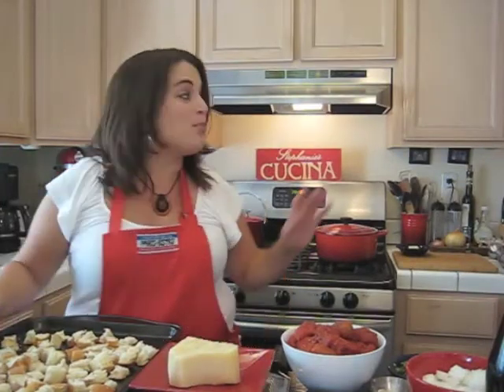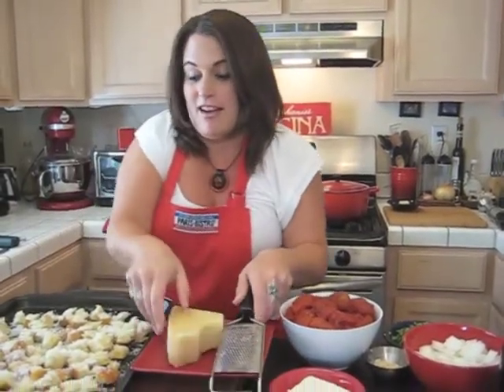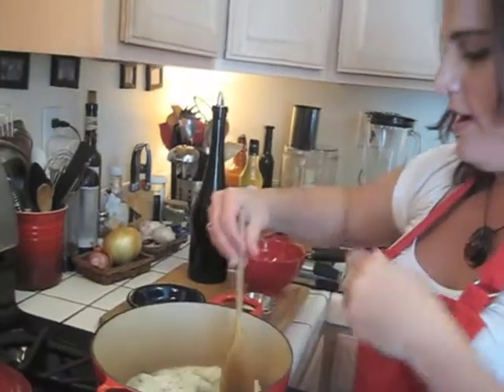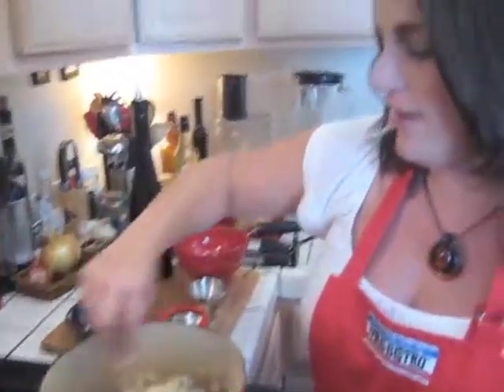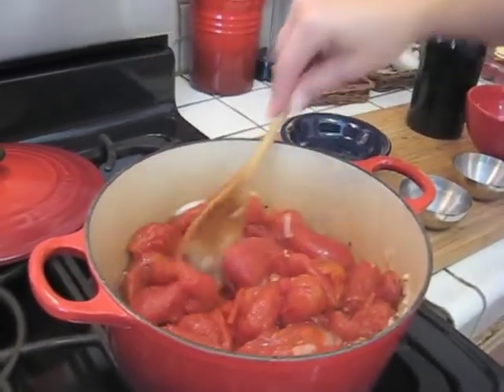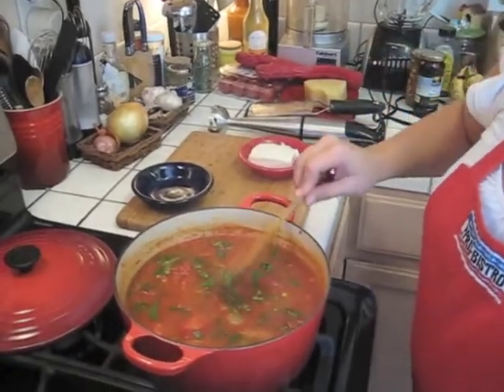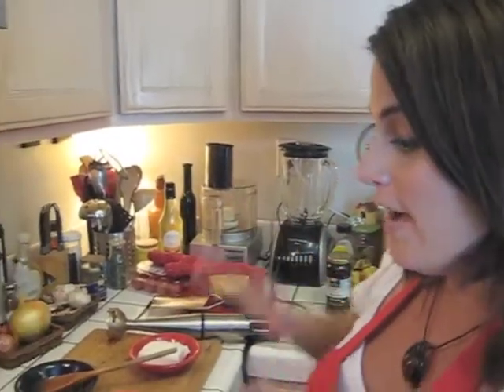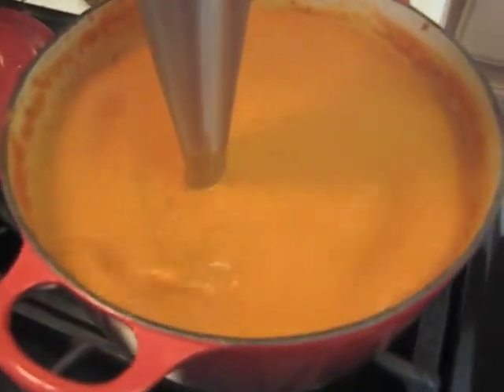Stephanie's Cucina: Spicy Philly Tomato Bisque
One of my all-time favorite dishes!! This is my Appetizer entry for the Real Women of Philadelphia and PaulaDeen.com video recipe contest.